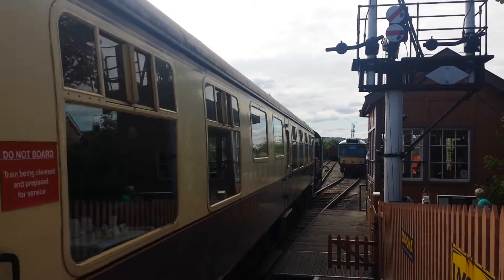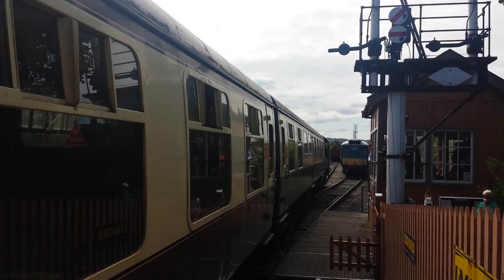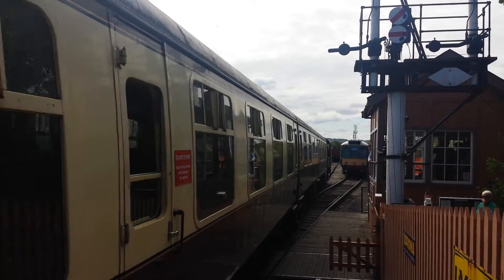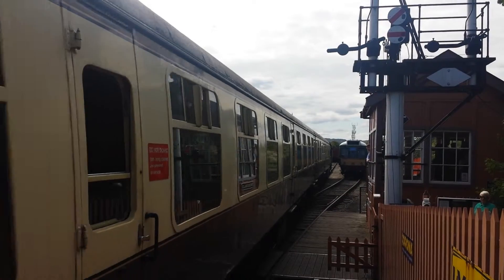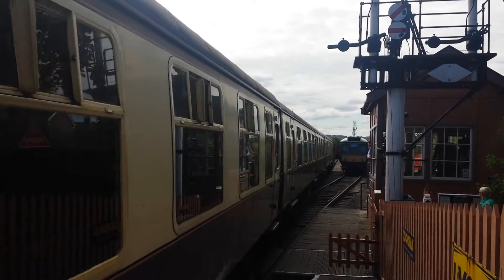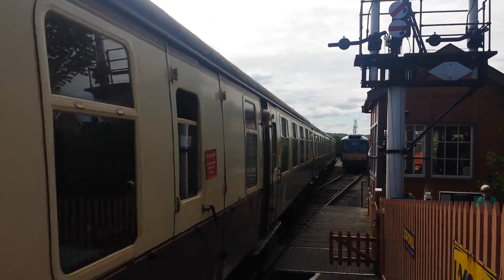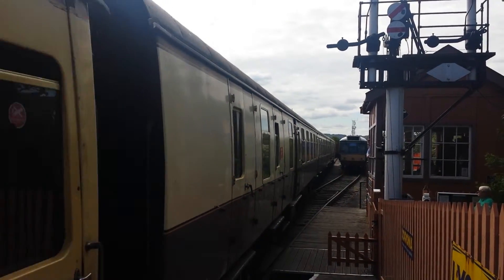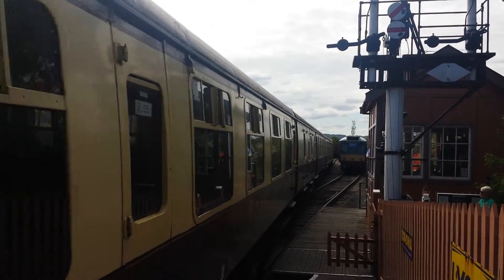Chinnor & Princes Risborough Railway - 6th September 2015 - Part 3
Haversham hauled rake departs Chinnor Station for Chinnor Yard shortly to become the 13:30 GWR 1369 steam hauled service